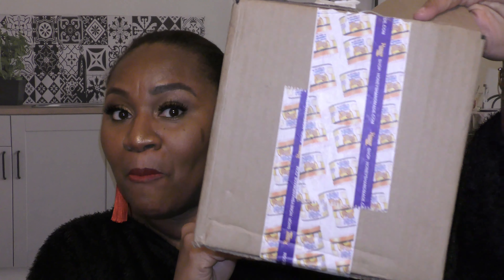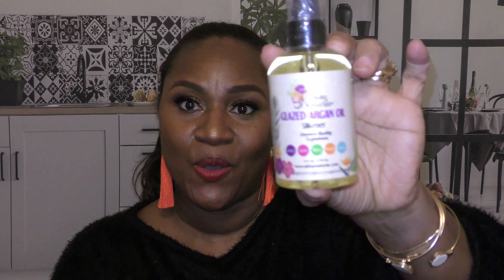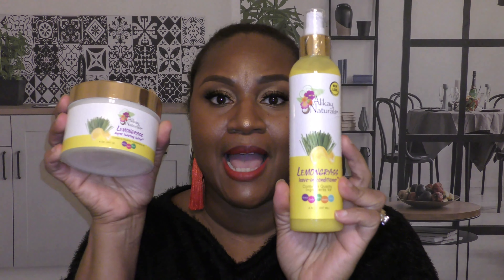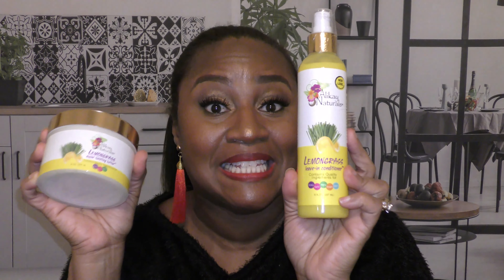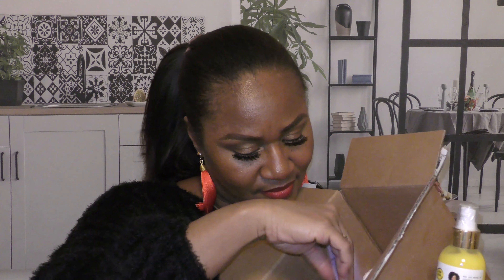My First Hair Products Haul! Straight and Curly Natural hair products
Make sure to enable all push notifications so you'll know each time I post a video.

Production Credits

🎬Edited by: NaturallyCorporate
📽Filmed by: NaturallyCorporate
🎞Produced by: NaturallyCorporate
Video title: My First Hair Products Haul! Straight and Curly Natural hair products

Other similar content I know you'll like!

I have fine, chemical-free hair. Chemical free means no relaxer...no color...no nothing. :) I mainly wear my fine, natural hair in TWIST OUT styles. For me, twist outs are a protective style that have allowed me to retain length while enjoying wearing my hair 'out.'

I also love for my fine natural hair to have lots of bounce, curls and volume!